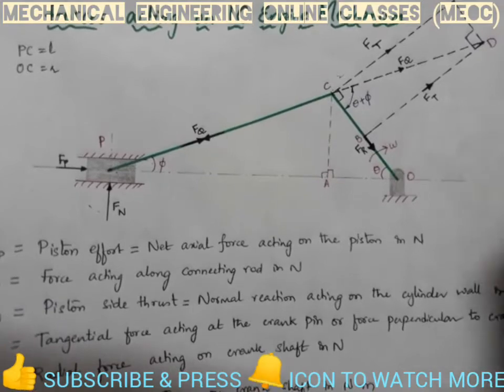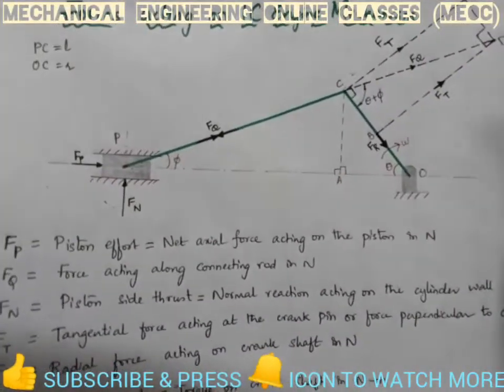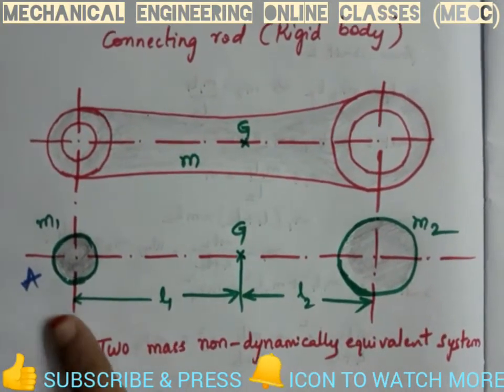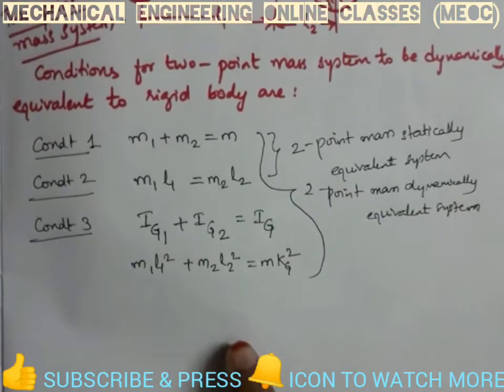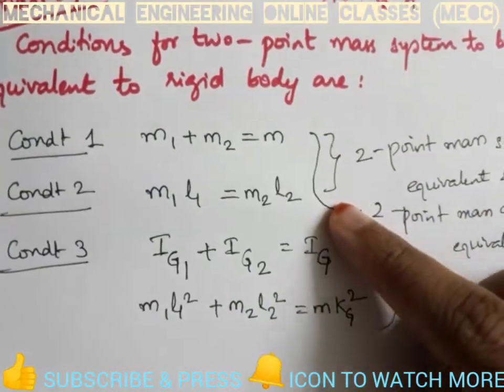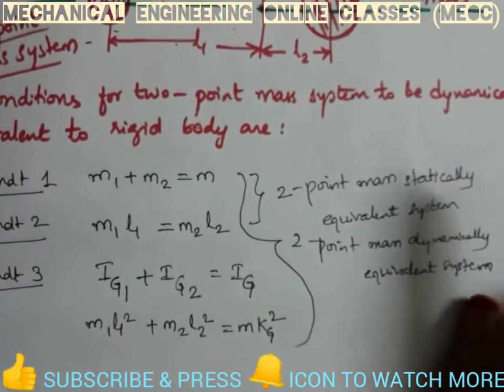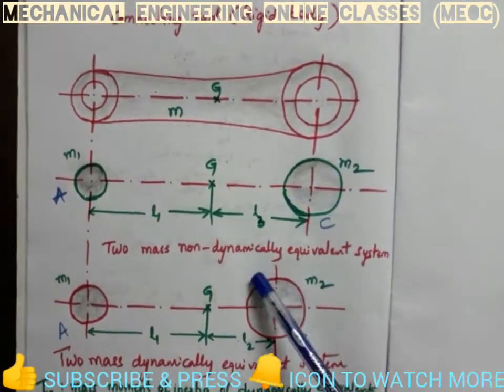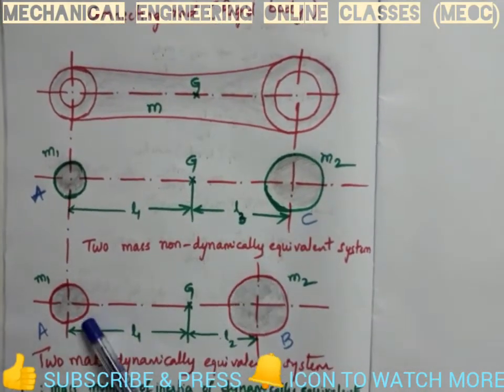Correction couple || Converting non dynamically equivalent system to dynamically equivalent system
Connecting rod, a rigid body is converted into a dynamically equivalent system by a application  of correction couple when the two point mass system has one mass at gudgeon pin and the other mass at the crank pin.
The expression for correction couple is derived in this video.